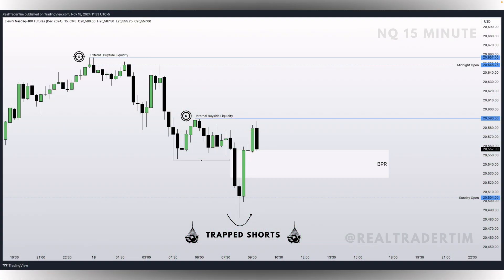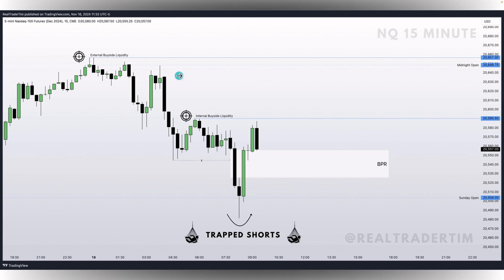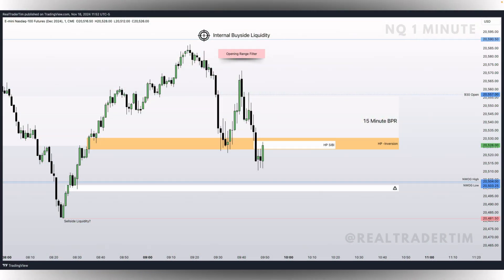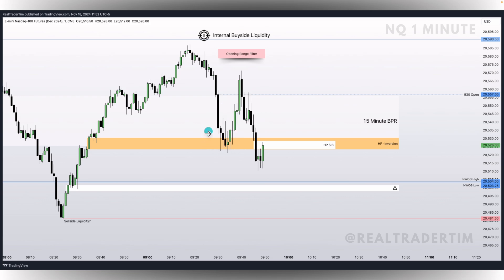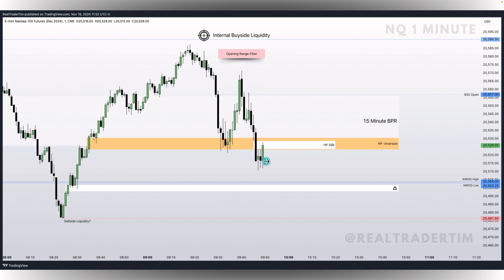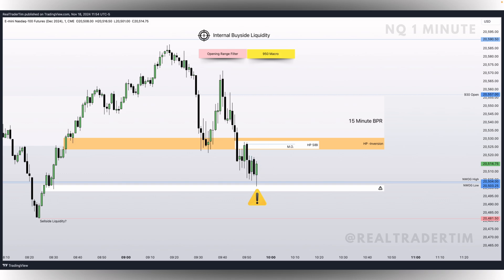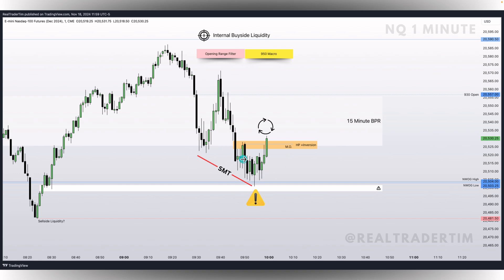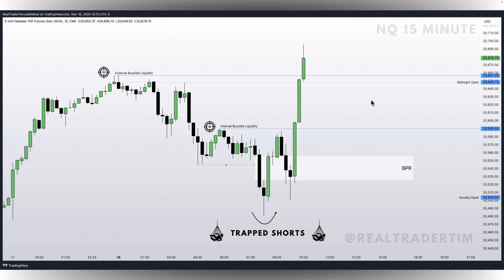ICT Concepts - Understand The Secrets Of Algorithmic Price Delivery 🌐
0:00 Intro
0:22 Daily Bias
2:30 Balanced Price Range
3:00 Trapped Traders
3:38 Opening Range
6:03 Manipulation
6:35 High Probability Inversion
8:04 Macro Power Of 3
9:08 SMT
9:23 Trade Entry
10:25 Breakaway Gaps